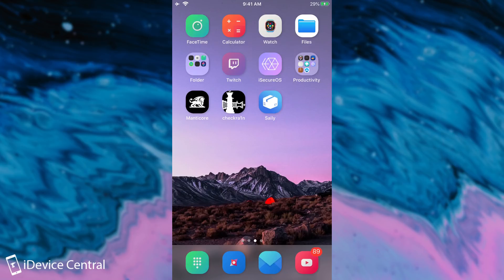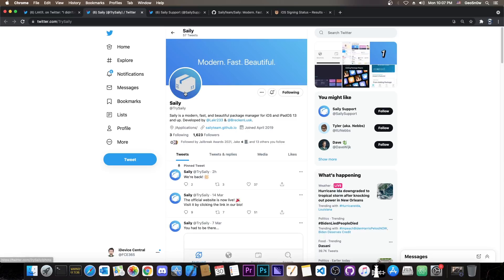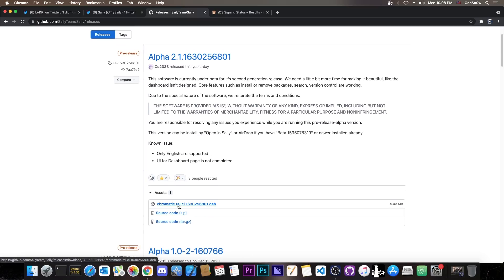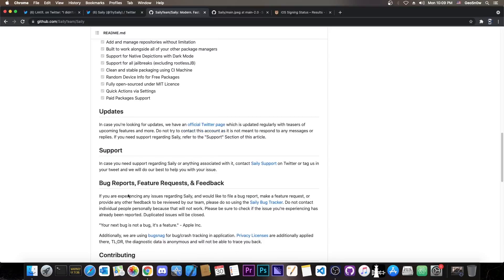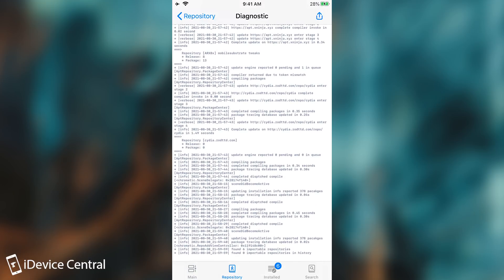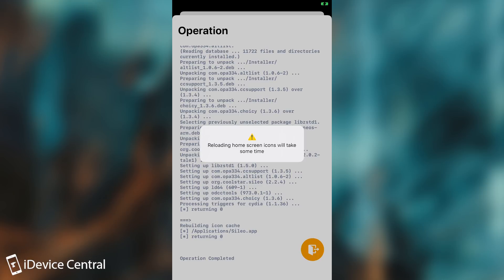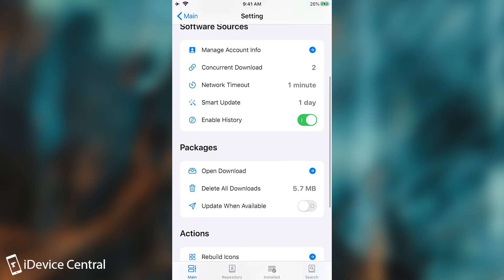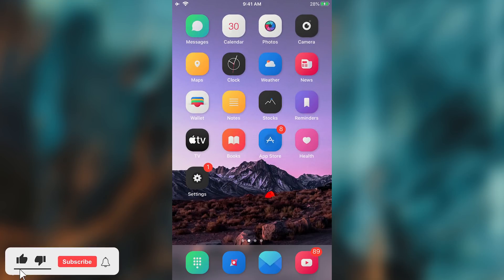NEW iOS 14.7.1 - 14.0 Cydia Alternative RELEASED! Saily (Beta) Demo & Review (It's Amazing!)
In today's video, we have a great new Cydia / Sileo alternative released as fully Open-Source in Beta by the Saily Team. Saily Package Manager is a modern-looking and feature-rich package manager for all jailbroken iOS devices including iOS 14.7.1 and lower (yes, it works on checkra1n too). You can install it and try it even if you use Cydia or Sileo / Zebra and you don't have to remove your current package manager.

Even though Saily is in Beta, it has a lot of features and it actually can install packages fast and easily. Most of the components are already done and while more work is required before a stable release is made, it's already pretty useful as it is. A nice feature it has is that it can automatically import all the repos from other package managers so that you don't have to manually import them.

~ GeoSn0w